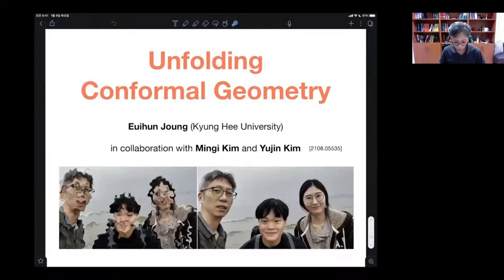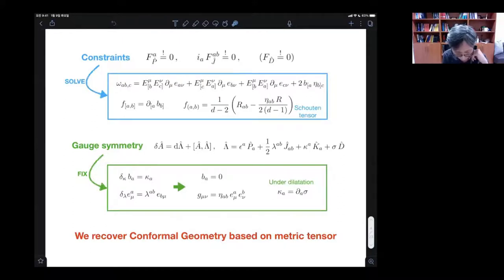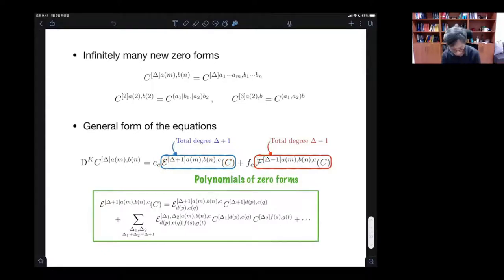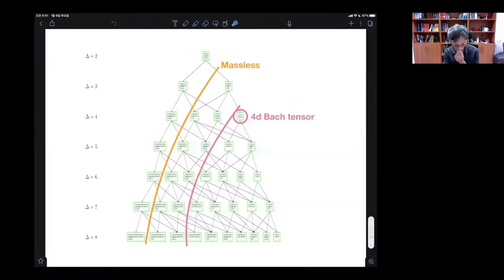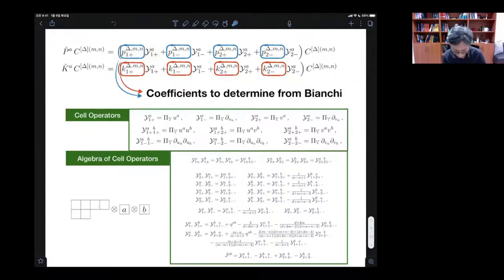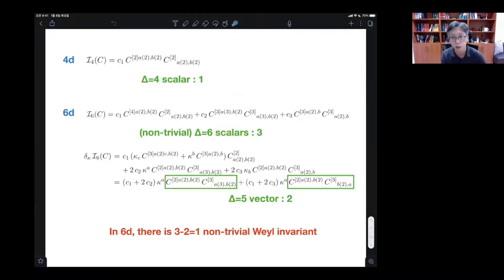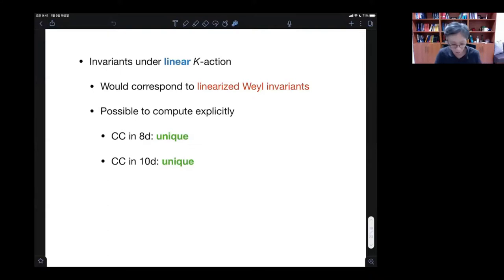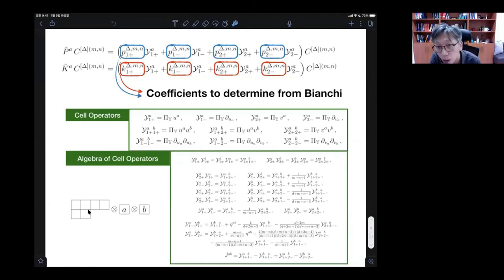Euihun Joung - Unfolding Conformal Geometry